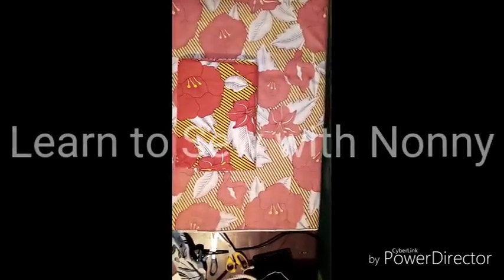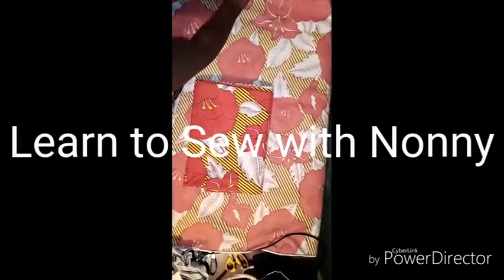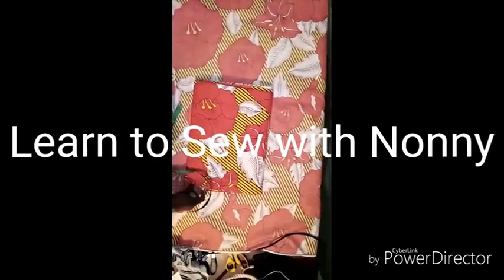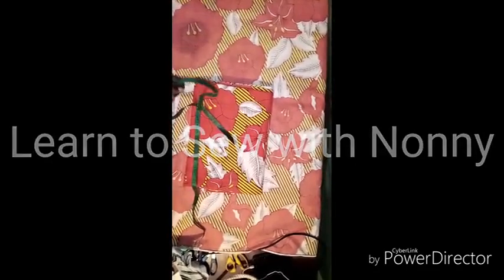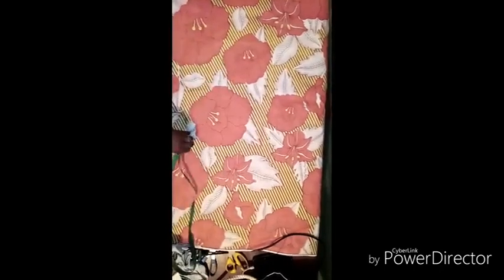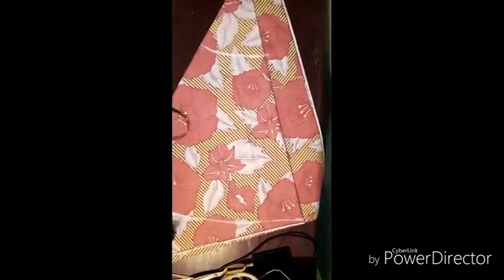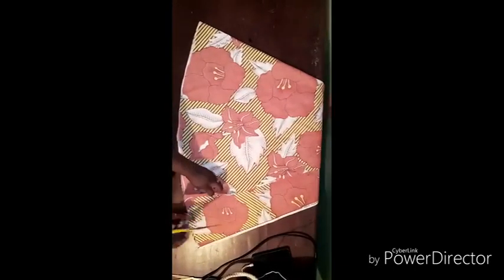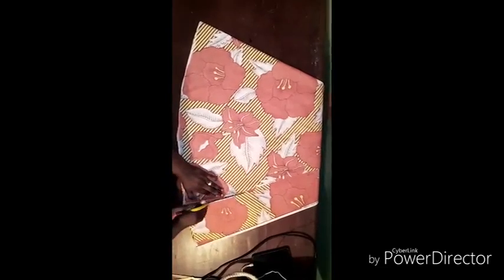How Cut a 180 degree flare in less than 10 minutes.(Half circle flare)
Measurements needed are the waist circumference and the length of the skirt.

Formulae to derive the radius for a half circle is to divide the circumference by 3.14.
The circumference here is the waist so divide your waist measurement by 3.14.